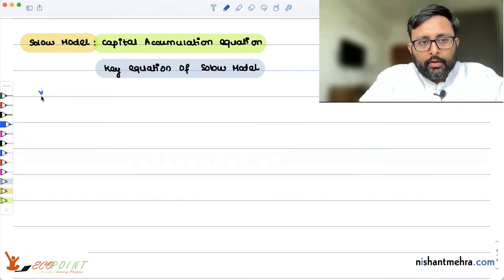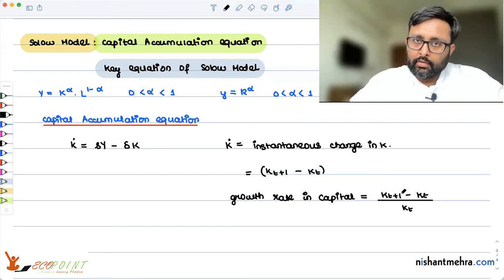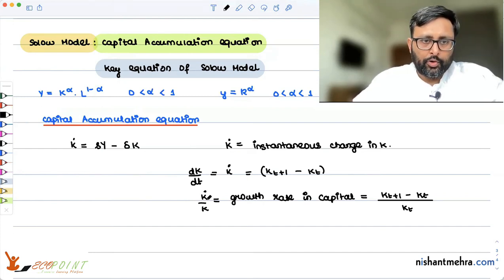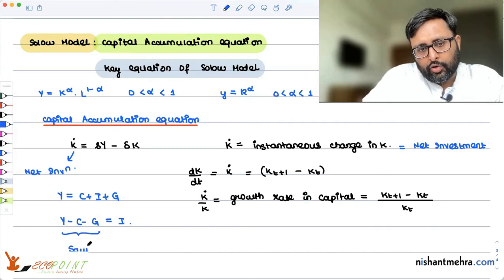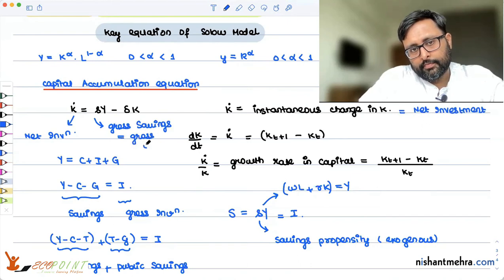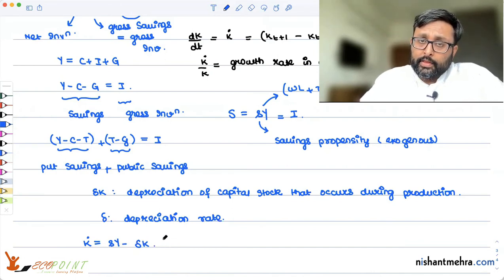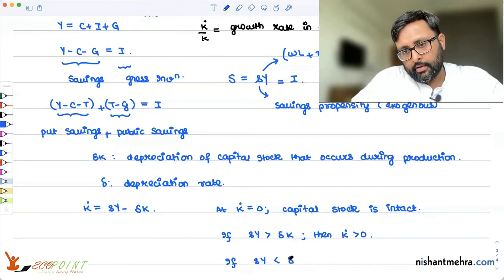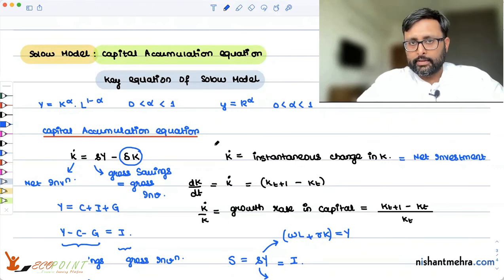Solow Growth Model | Part 3 | Capital Accumulation Equation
1. Derivation of capital accumulation equation
2.  Meaning of capital accumulation equation

1) Intermediate Macroeconomics semester course
2) UGC Net Economics
3) Basics of MA Economics Entrance Exam (DSE/ISI/JNU/IGIDR/MSE)
4) Indian Economic Services